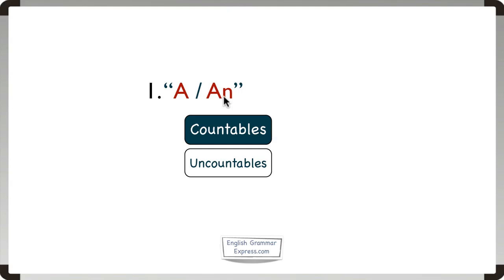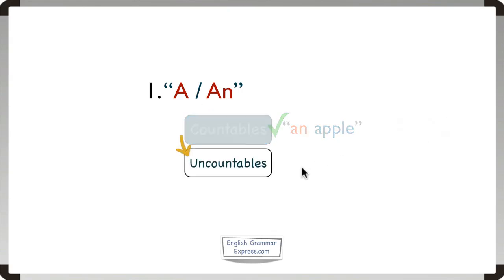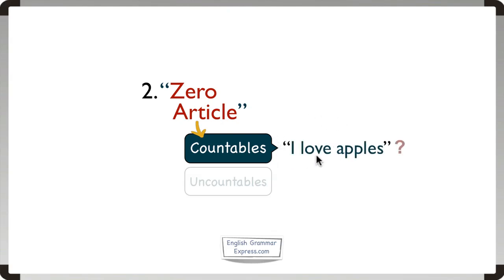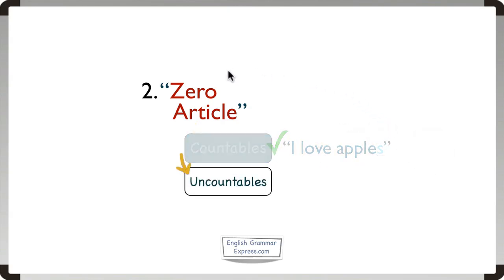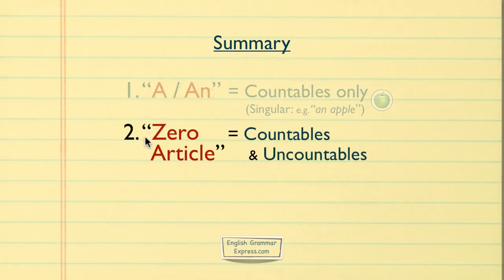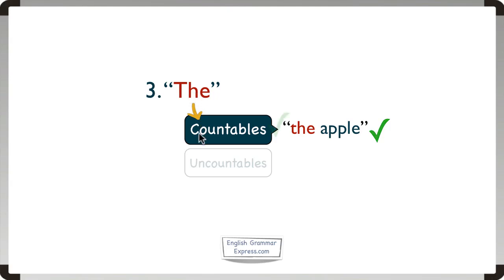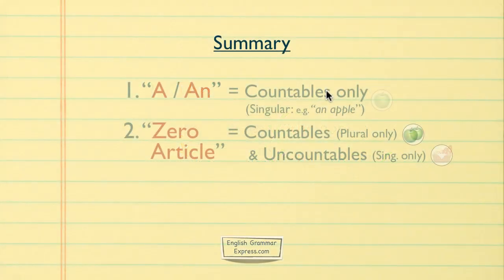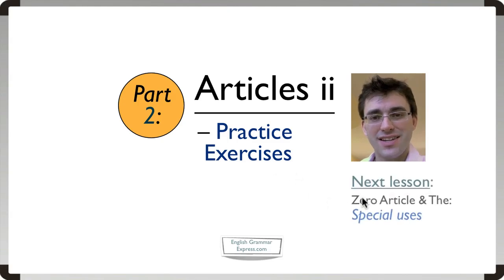Articles: a, an, the (2)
Learn practical British English through pictures.